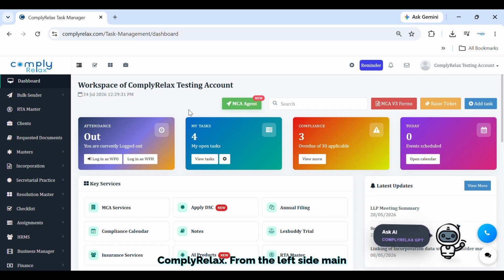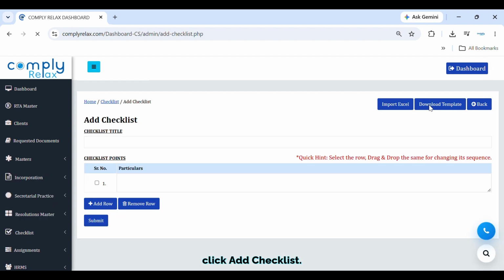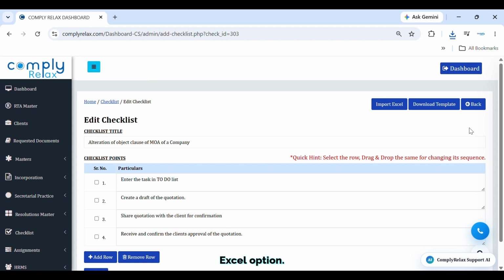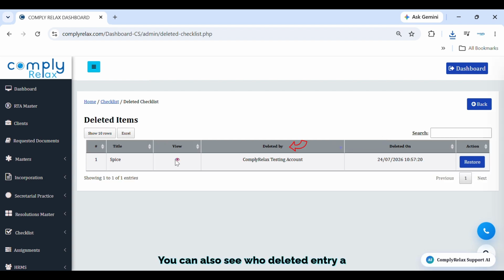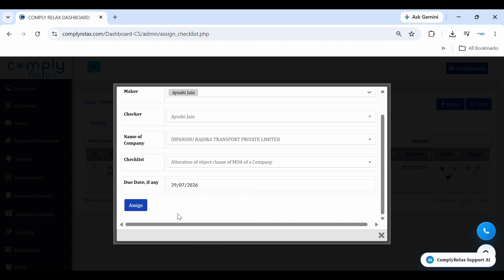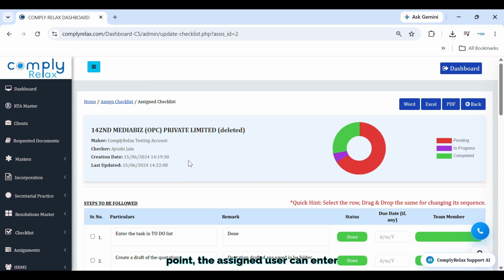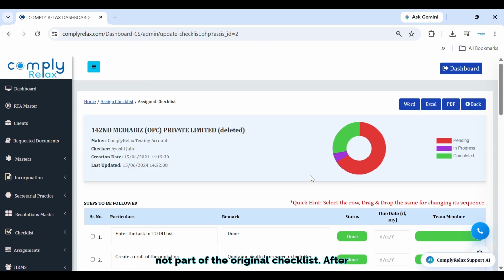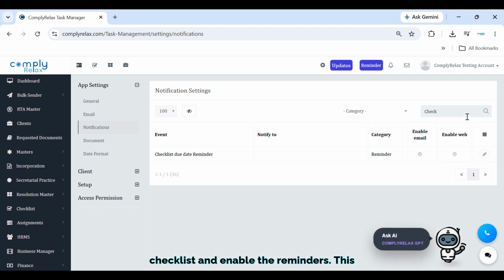📋Checklist Management Help Video || 99287 22200 || ComplyRelax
In this video, you'll learn how to use the Checklist Management feature in ComplyRelax to standardize your team's workflow and ensure every task is completed efficiently.

We'll cover:
✅ Creating and managing Standard Checklists
✅ Importing checklists from Excel
✅ Assigning checklists to Makers and Checkers
✅ Tracking task progress and updating statuses
✅ Locking completed checklists
✅ Generating reports in Word, Excel, and PDF

This video is specially useful for:
✔️ Company Secretaries
✔️ Chartered Accountants
✔️ Cost Accountants
✔️ Compliance Professionals

Never miss an important due date and manage all your upcoming MCA filing from a single dashboard with ComplyRelax. 🚀

📞 For Demo & Queries:  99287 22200